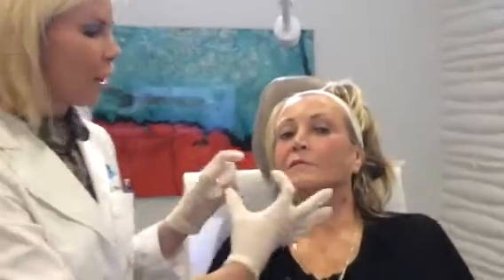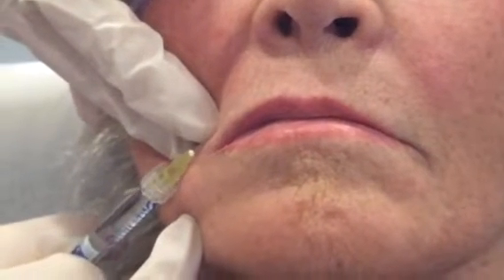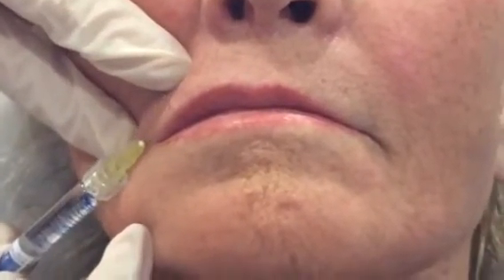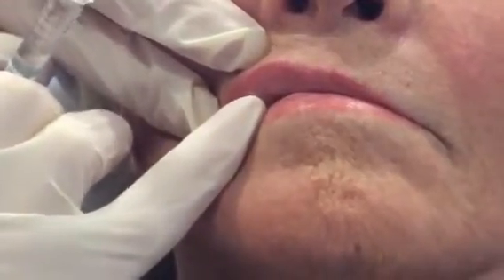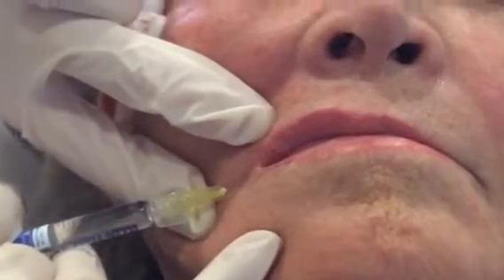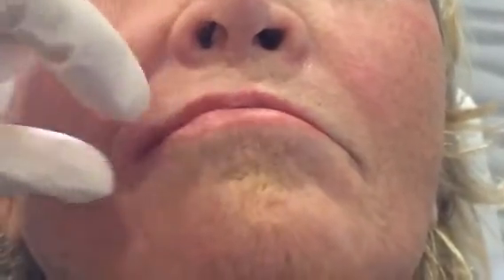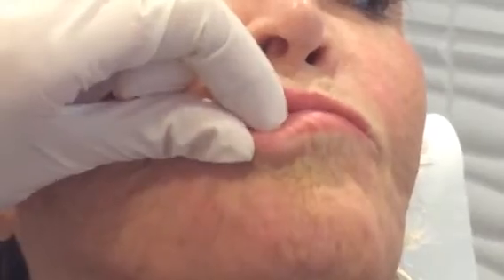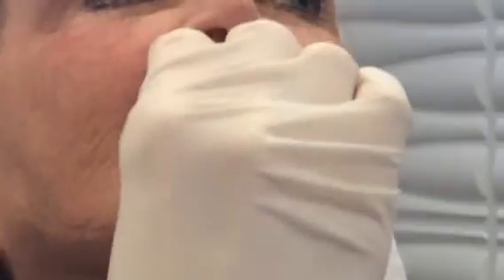Restylane Silk injection for lips and lip lines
Dermatologist and cosmetic surgeon Dr. Melanie Palm of discusses and demonstrates the use of the newest FDA filler product, Restylane Silk.  Restylane Silk is a smaller particle form of its parent product, Restylane.  It is intended for use around the mouth area (perioral area) to correct lip lines and for lip enhancement.  It smoothes fine lines around the mouth and on the lips itself.